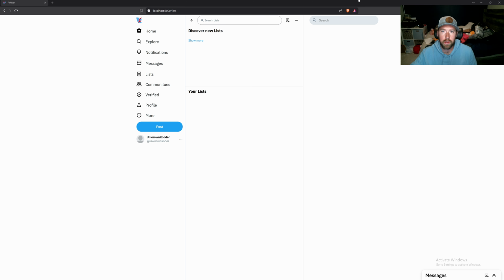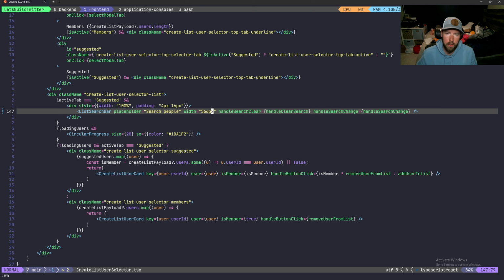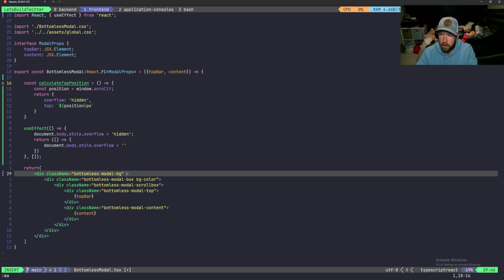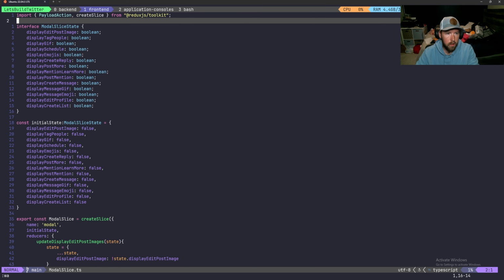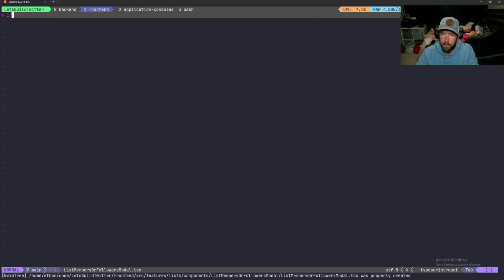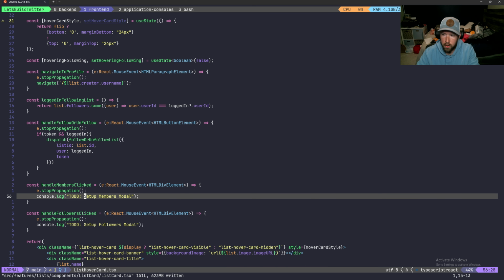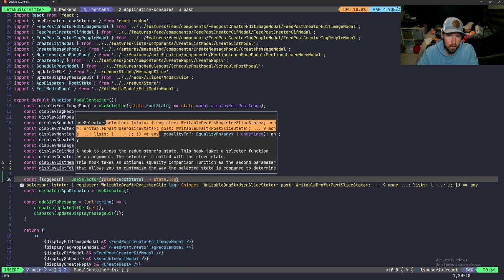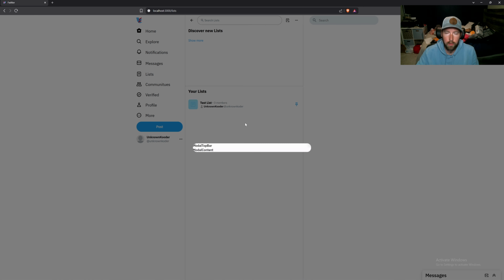Lets Build Twitter From the Ground Up: Episode 250 || Java, Spring Boot, PostgreSQL and React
In this episode we primarily go through and fix some of the bugs that have been bothering me/left over from our last batch of episodes we recorded while creating our lists page. First off we fix the weird border issue on the lists page top bar. Then we fix the spacing issue on the lists search bar where the close icon doesn’t get pushed to the end of the search bar inside of the create lists modal. The final bug we fix has been plaguing us since the beginning of the series where the modal background does not disable scrolling on the page and members can still scroll around, while fixing that issue we also enabled the ability to open the modal from any scroll position on the page which will be a massive improvement in later episodes. After we got done bug fixing we quickly switched focus on setup work for a new modal to display the list members or followers. We do this by setting up new state in the modal slice and lists slice, creating a skeleton modal component, and then updating the list card, list hover card, and the modal container to enable us to load in the data needed to display the modal.